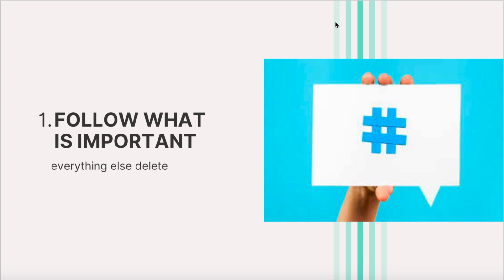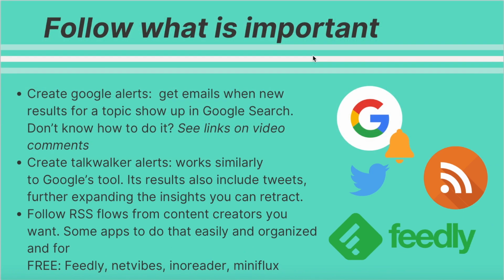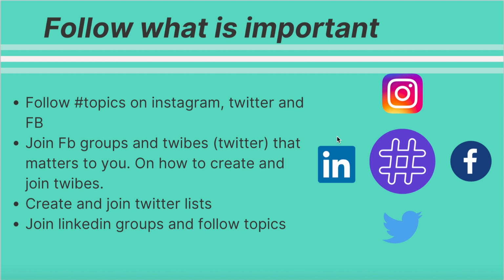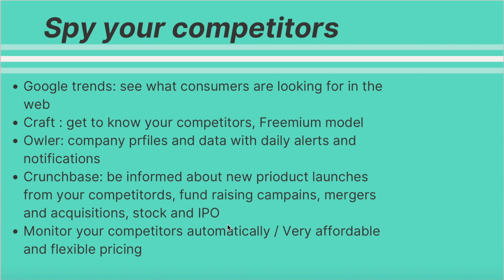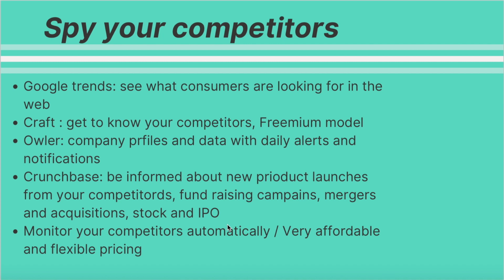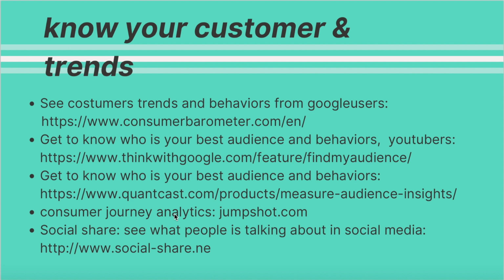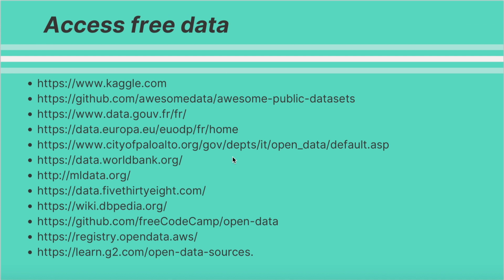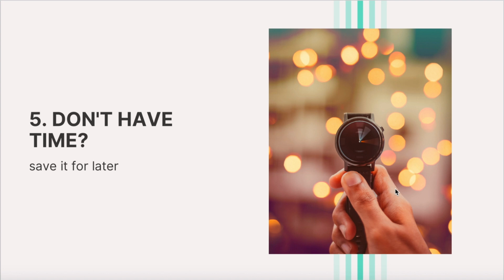Business Intelligence for startups in 5 steps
5 steps with tips, tools and strategies to do business intelligence for your startup.